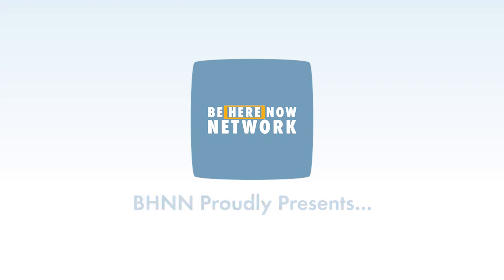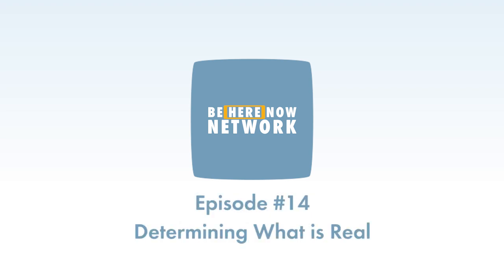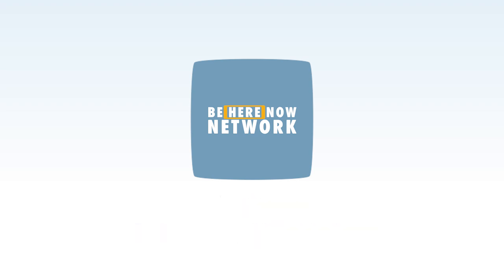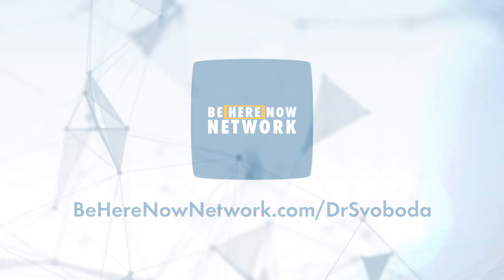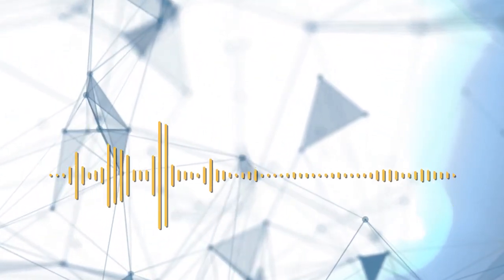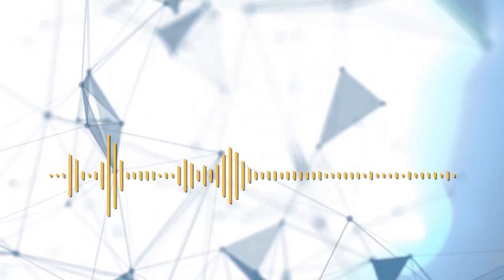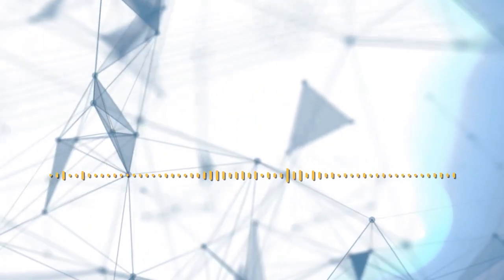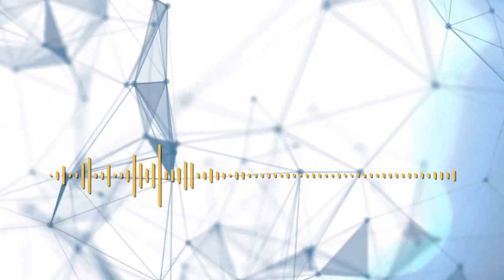Dr. Robert Svoboda – Living with Reality – Ep. 14 – Determining What is Real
This episode of Living with Reality is about determining what is real, as Dr. Robert Svoboda looks at the Indian system of thought as a way to understand truth.
Get more wisdom from Dr. Svoboda with his offerings at drsvoboda.teachable.com

Determining What is Real

How do we ascertain what is what? Dr. Svoboda explores the art of determining what is real, using four methods of understanding taught to him in the context of Ayurveda. The four basic ways of understanding what’s going on are direct experience, inference, analogous situations, and the testimony of experts.

“There is always the question of how do we determine what is really accurate, what is really true, what is really real?” – Dr. Robert Svoboda

Heart and Intuition (13:40)

In addition to these ways of the rational mind, we also need to check in with the heart and intuition. Dr. Svoboda talks about the process of feeling the rightness of something emotionally, and also connecting with our intuition. This is especially important these days with the proliferation of fake news and technological trickery.

“So, in addition to the head and the heart, we also have to use the Hara, the intuition, down below the naval. We have to open this, we have to learn how to work with it, so we can intuitively ask ourselves, is this plausible? Is this something that could actually exist?” – Dr. Robert Svoboda

Connecting to the Supreme Reality (18:07)

The question of what is real is more difficult to answer than ever before. Dr. Svoboda gives some tips for determining truth in the age of the Internet, and talks about what to do if we get overwhelmed and overloaded. We need to connect to the Supreme Reality, which is really awareness without limitations. Dr. Svoboda ends by wishing us truth and reality.

“Always get different perspectives; there are always two sides, at least, to every story.” – Dr. Robert Svoboda

Make sure not to miss a single video podcast from Be Here Now Network!

Be Here Now Network
Podcasts, Courses, and Articles to help you live a Life in Balance.
Heart Centered wisdom from Ram Dass, Jack Kornfield, Sharon Salzberg, Krishna Das + many more!